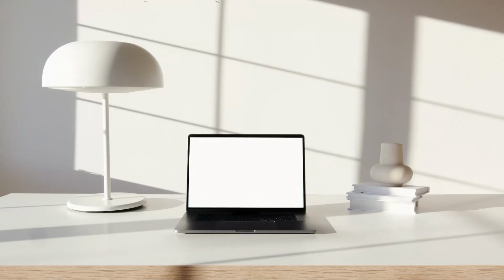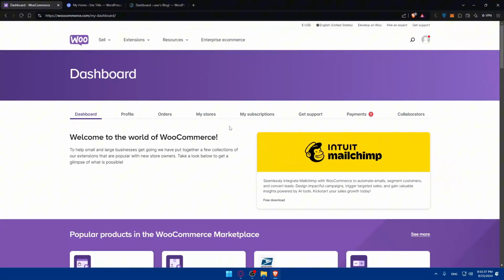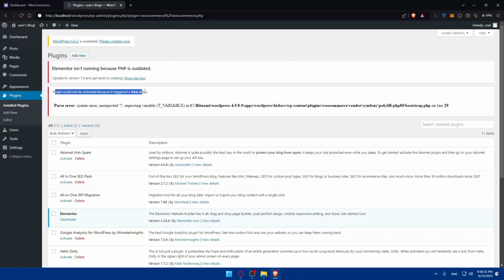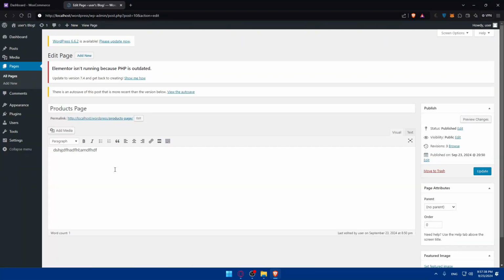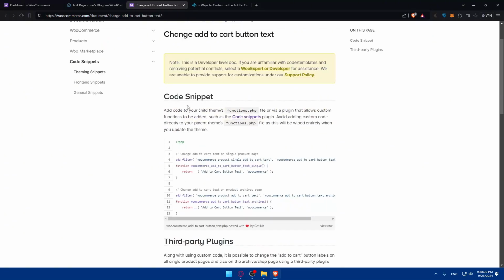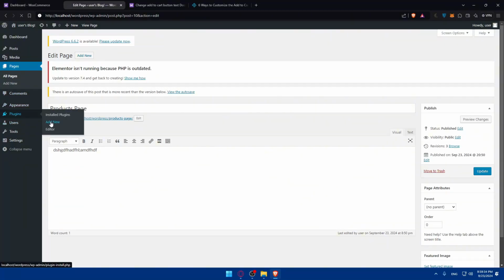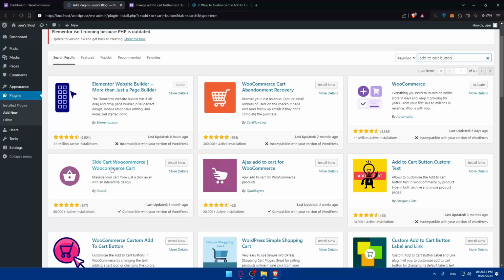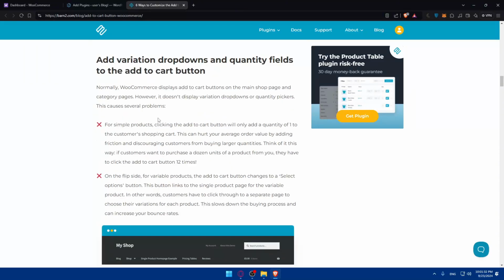How To Edit Add To Cart Button in WooCommerce ! (Full Tutorial)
Today we talk about edit add to cart button in woocommerce,woocommerce,woocommerce tutorial,add to cart button,woocommerce add to cart button